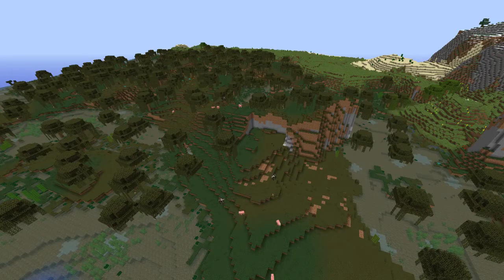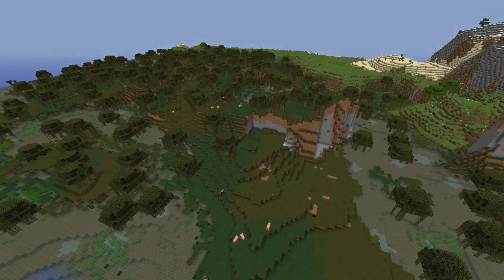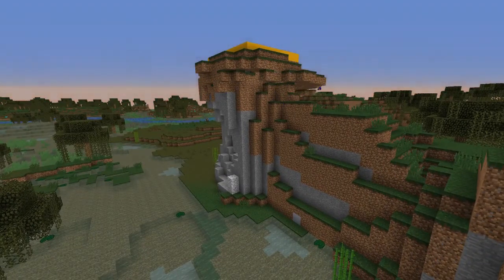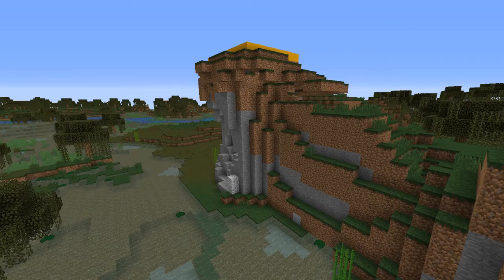Minecraft: World Builder: The Swamps of Terraforming (Ep. 24)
After being burned out on the desert kingdom it is time to look to a new area: the swamp! The swamp has to be terraformed though.